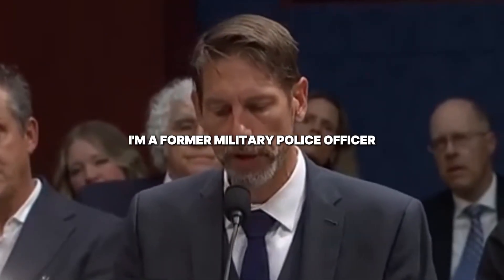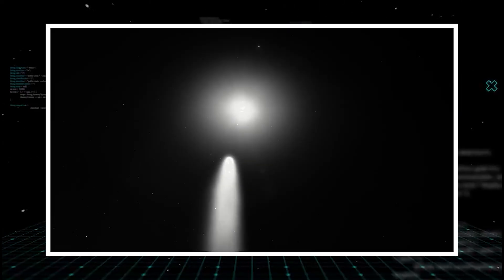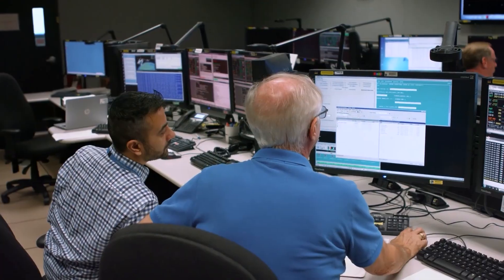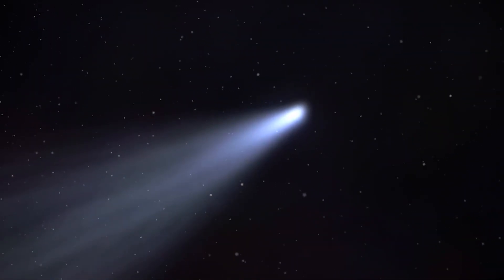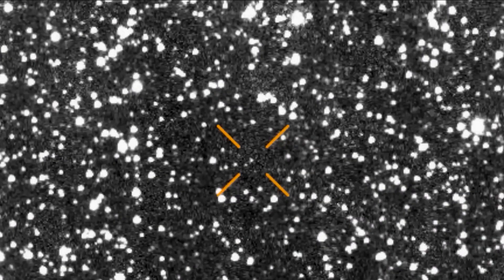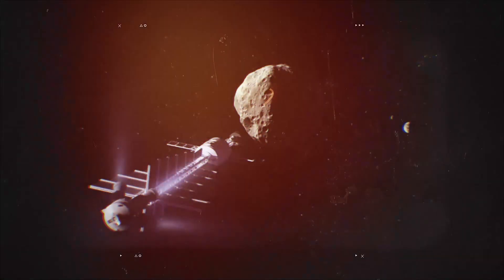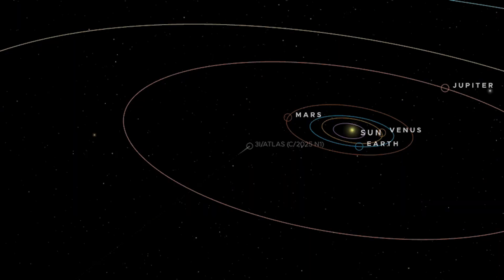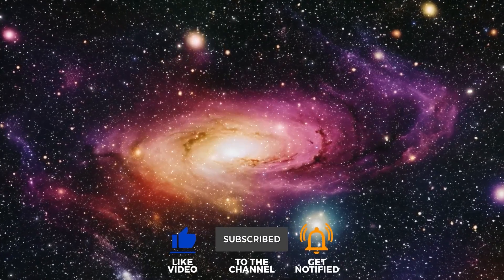Urgent USSF Briefing 3I/ATLAS Is Preparing for an Early Impact, What Is Happening?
A chilling bulletin from the United States Space Force confirms what many feared: object 3 i atlas has an early impact prediction. This dramatic shift has triggered an unprecedented level of urgency within global defense networks. The implications are staggering, from revised planetary defense strategies to immediate public safety concerns. You see, the universe always holds surprises, but few are as unnerving as a colossal object speeding towards our world with little warning. The most shocking fact is the rapid acceleration.